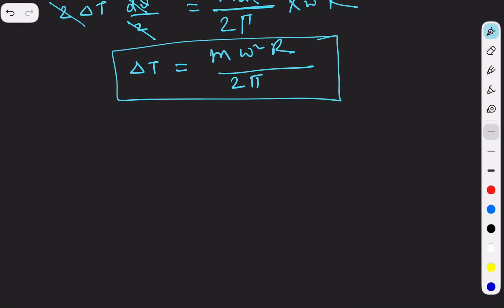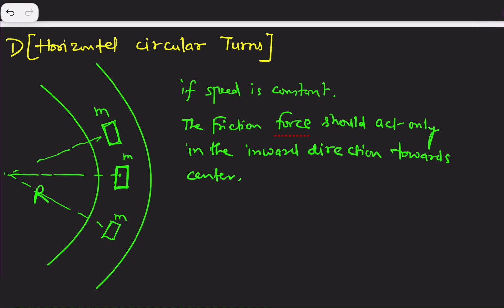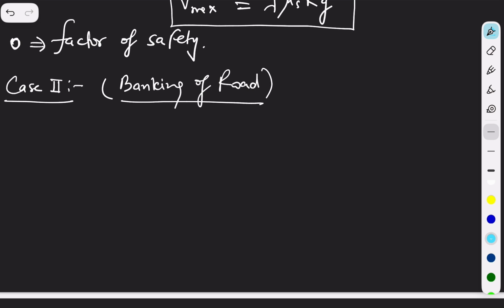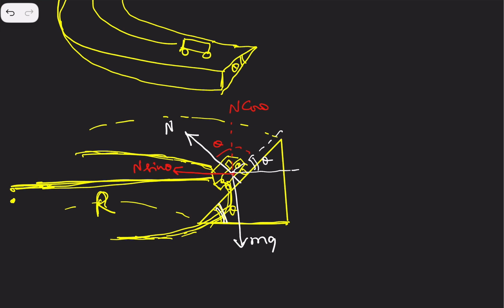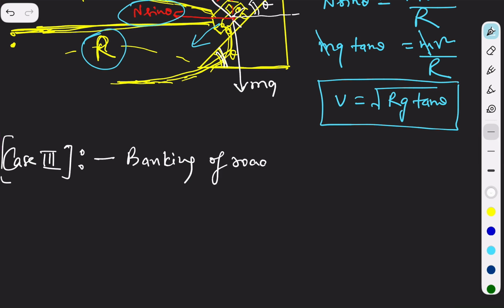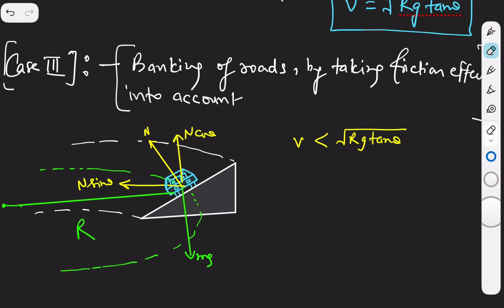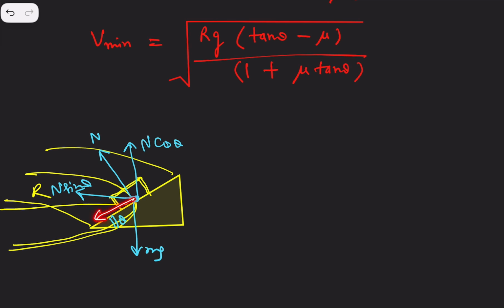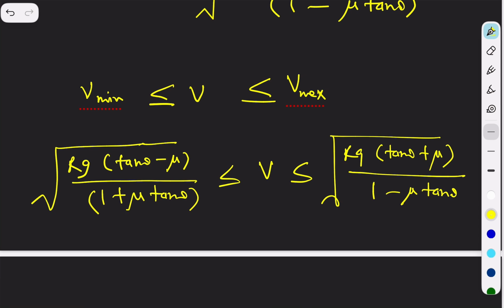Circular Motion: Lecture 07 Part 1 - (Basic + Advanced)| JEE Advanced | JEE Main | NEET